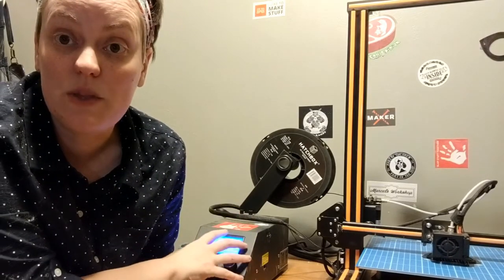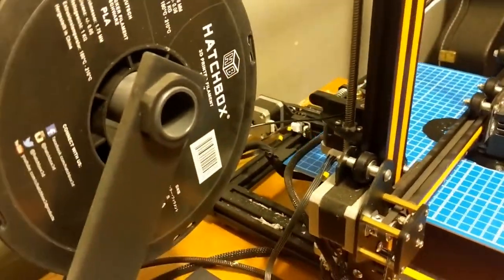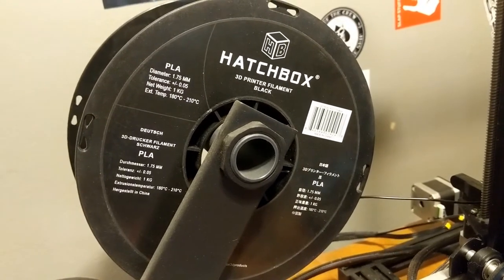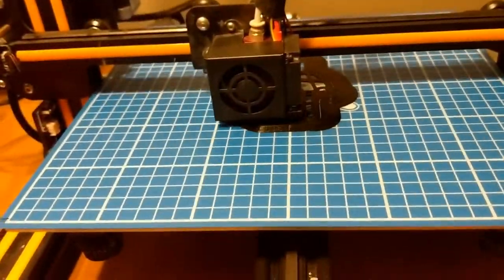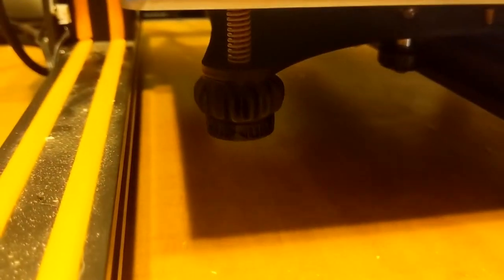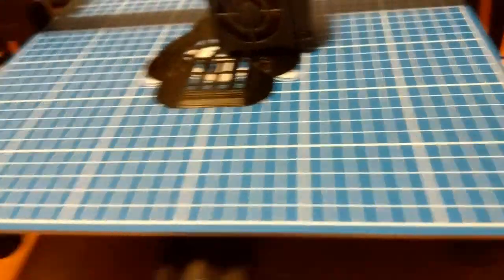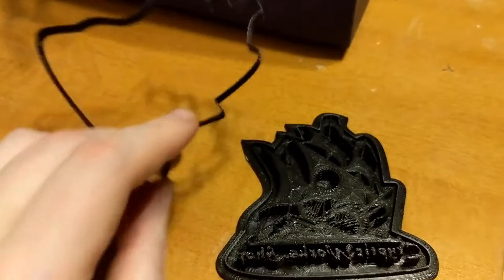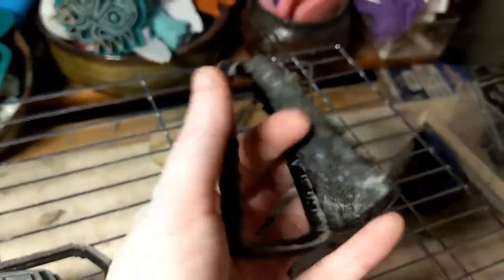CR-10 Review for newbies by a newbie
I was asked after I put my assembly video up to do a short review of how my adventure is going with this device. This is my synopsis. I'm by no means an expert - I'm still learning all of the terminology and the jargen, but hopefully this will serve helpful to those of you interested in if this printer is good for beginners. Got a few tips, got a few examples and showcase a little of what I'm making.

Links to the things I talk about:
THINGYVERSE: